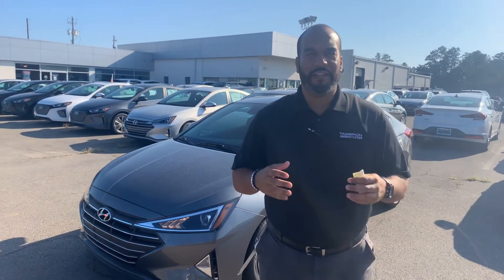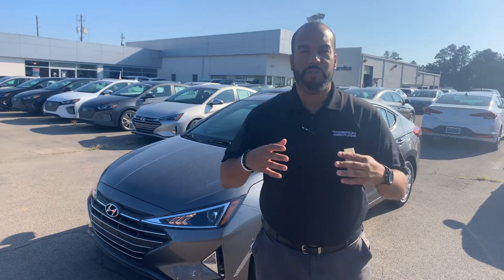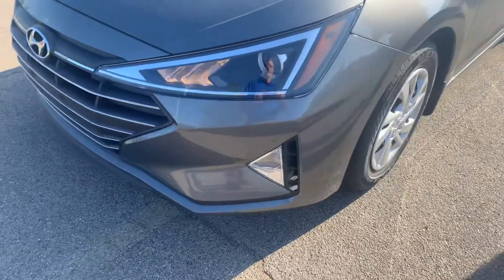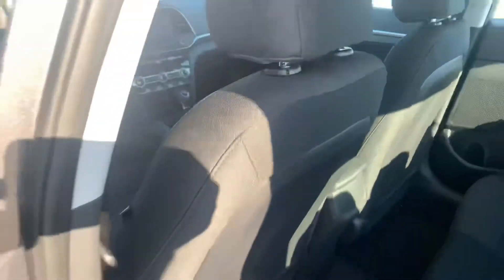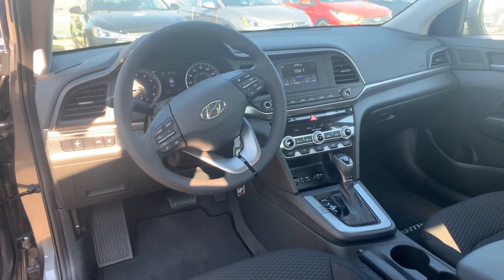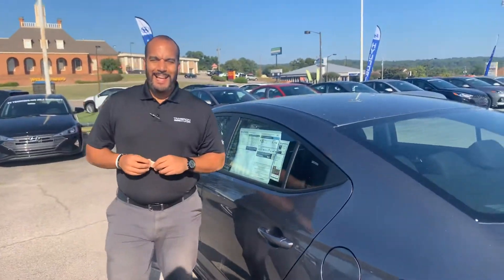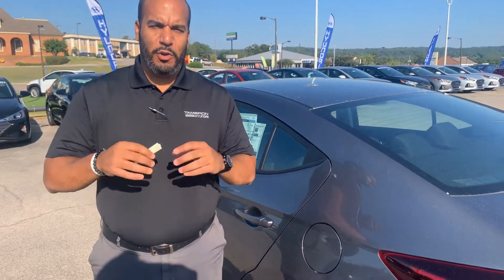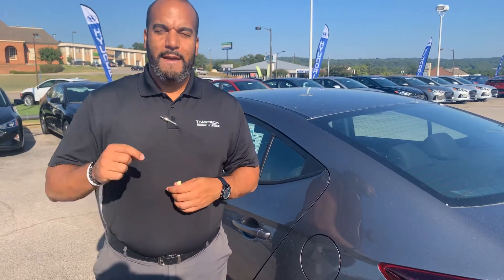Nakil's Elantra @ Tameron Hyundai in Hoover